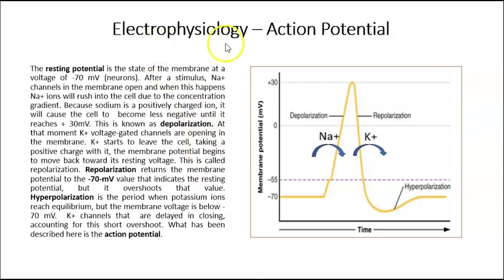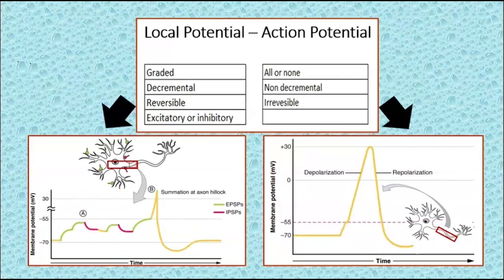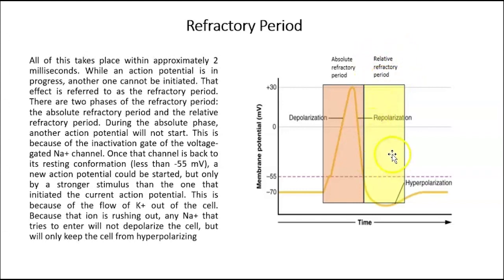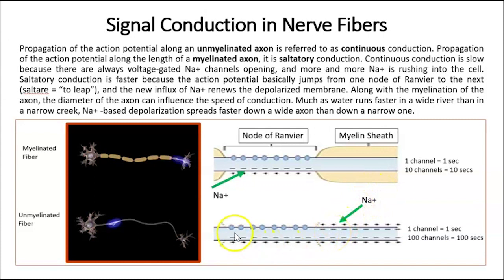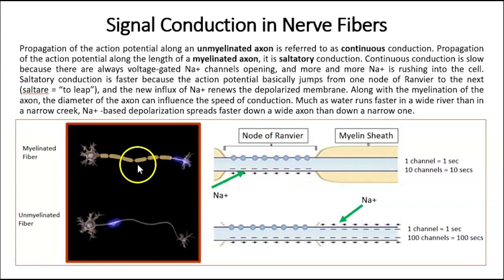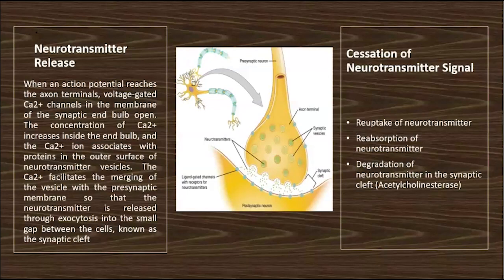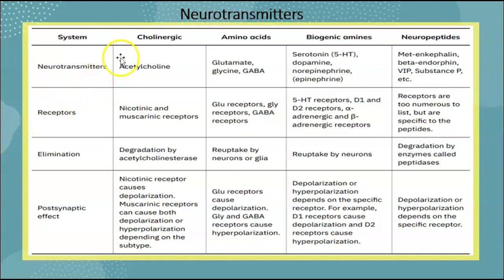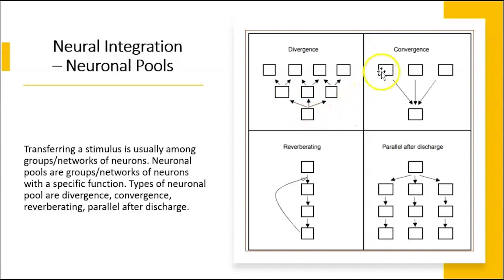V23 Nervous system action potential